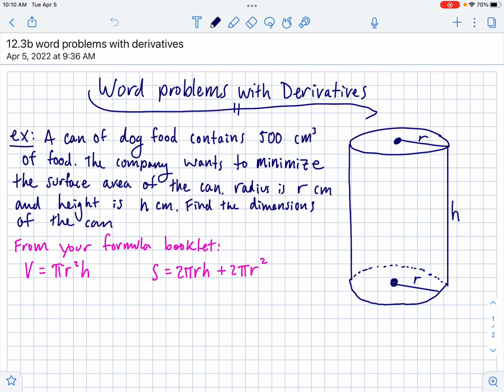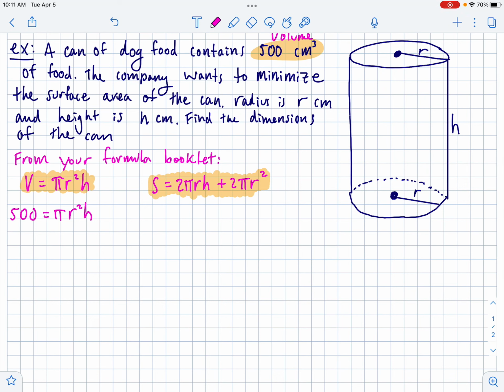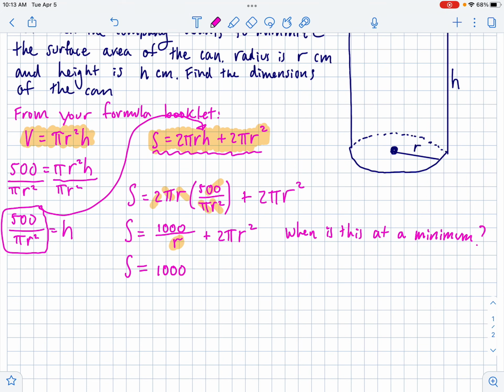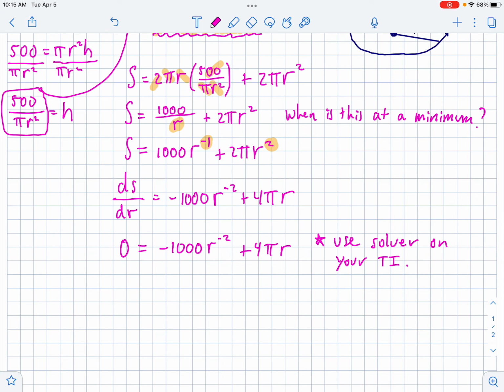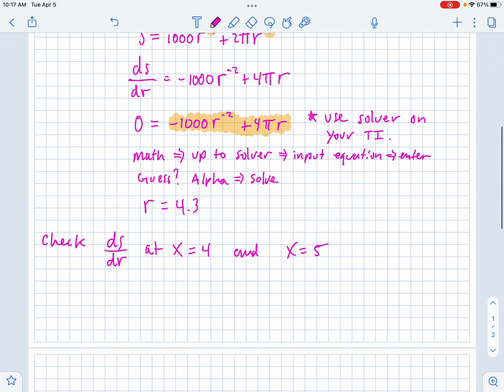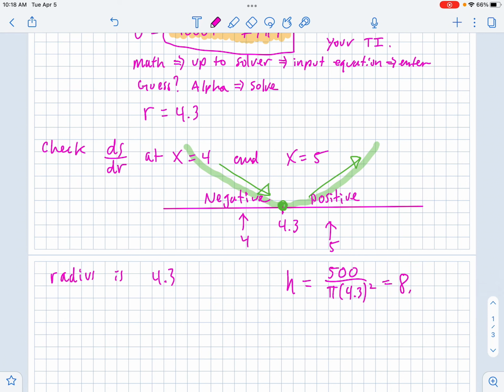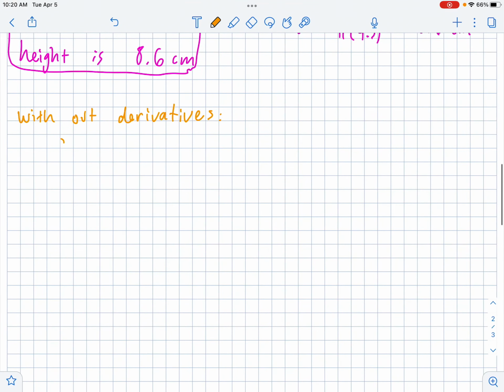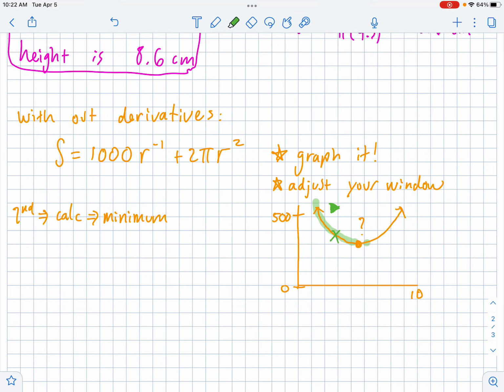IB AI SL2 derivative word problems